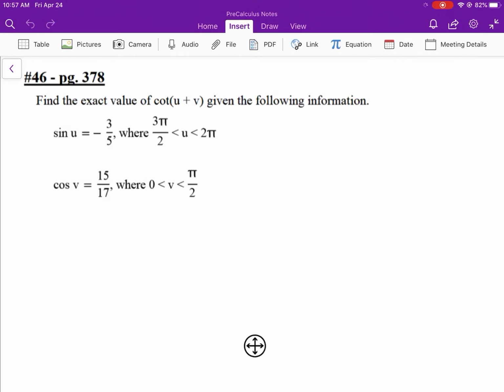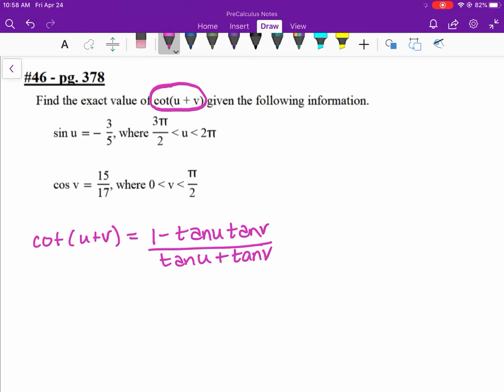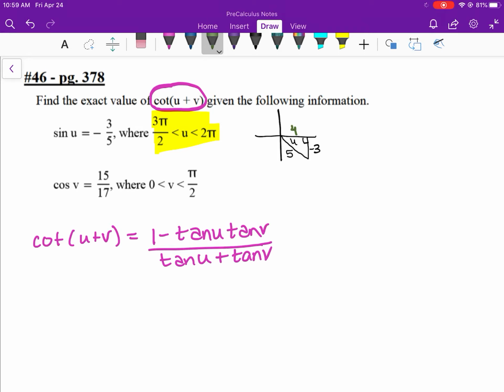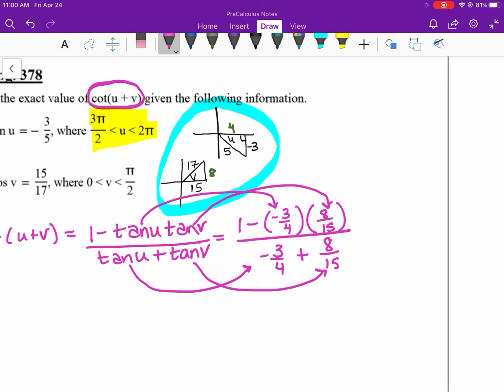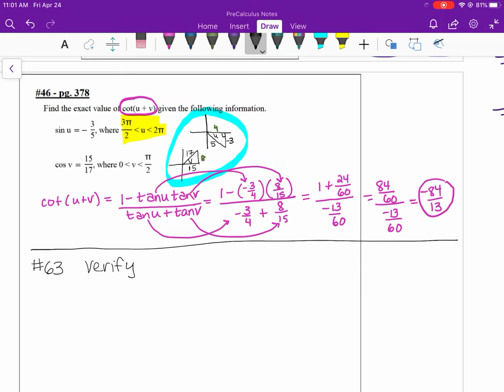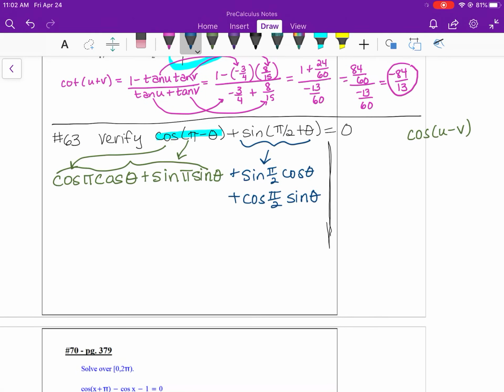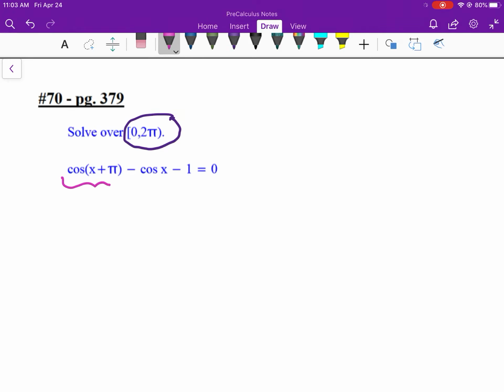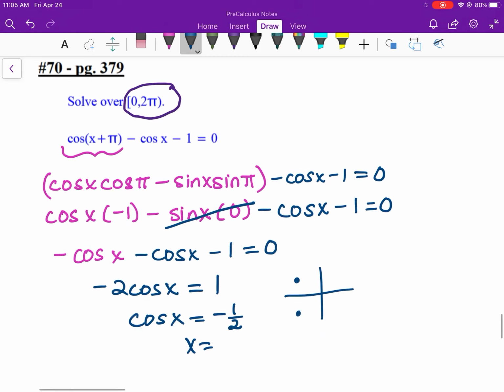PreCalculus Lesson 5.4 Part 3